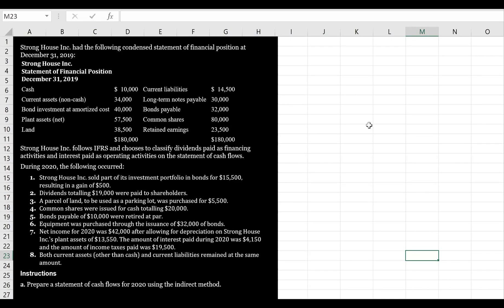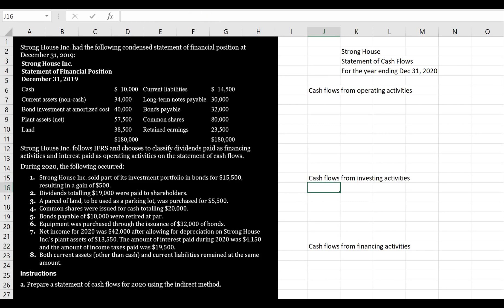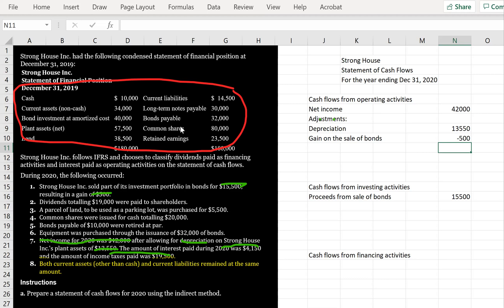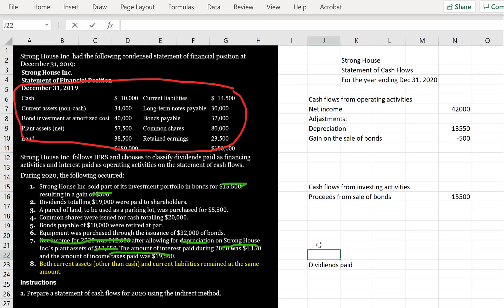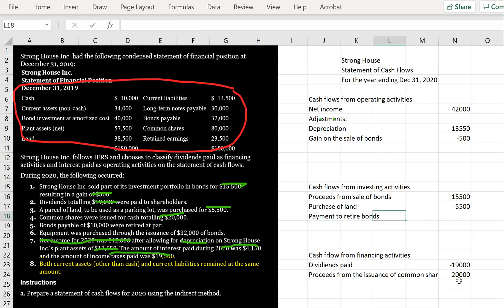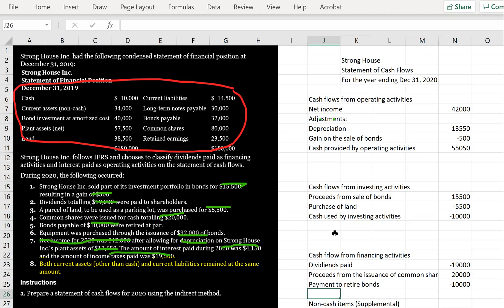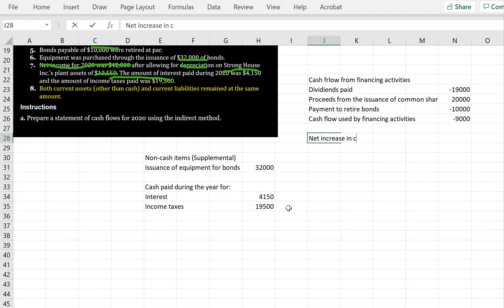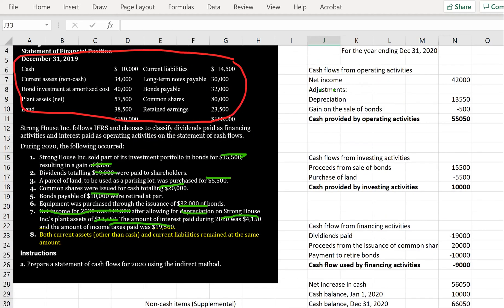Tutorial - Statement of cash flows, indirect (Intermediate Financial Accounting II, Tutorial #95)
This tutorial will walk through the preparation of a statement of cash flows using the indirect method (simple).